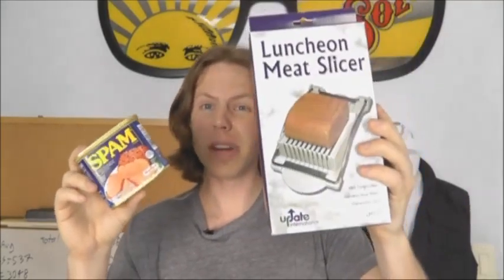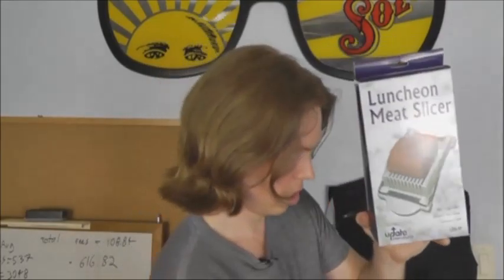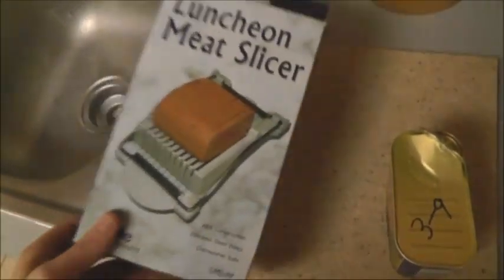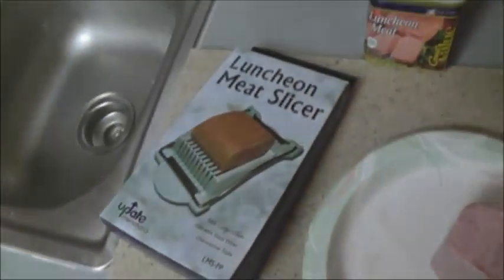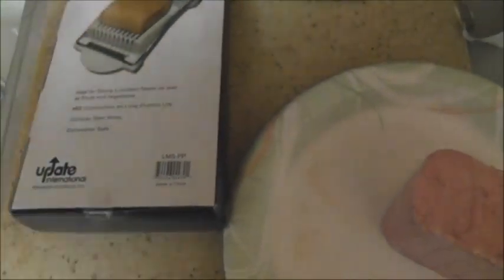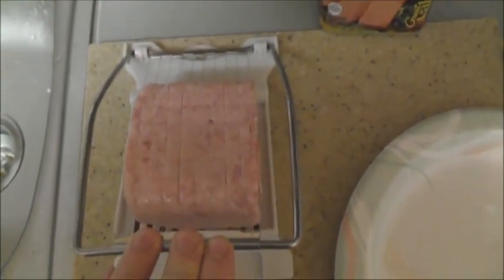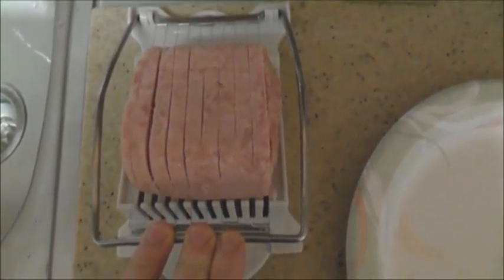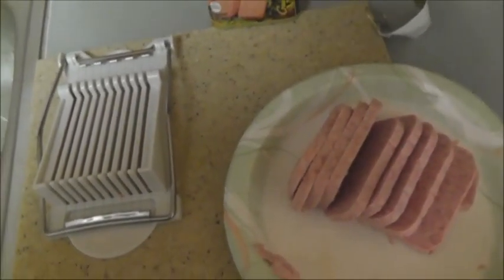The 2 MOST IMPORTANT things to have for economic collapse or SHTF!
Eric English
8550 W. Desert Inn Rd.
St. 102-473